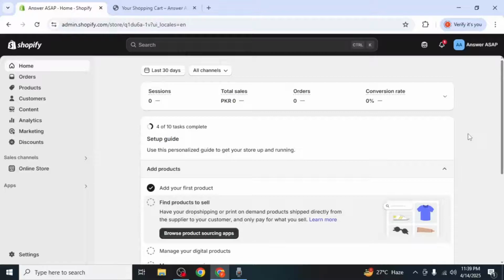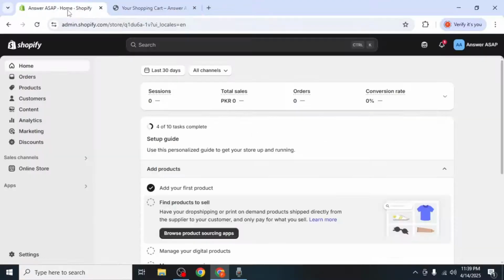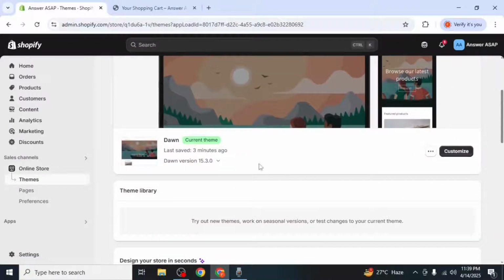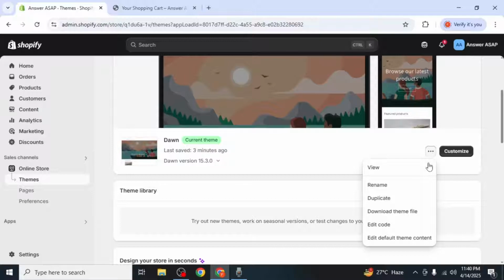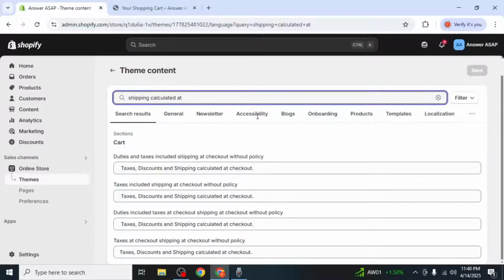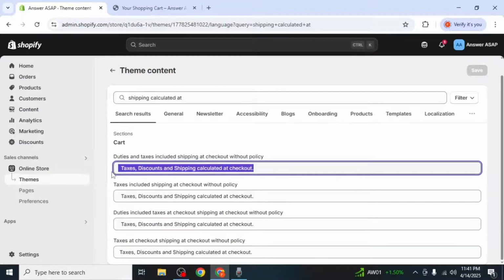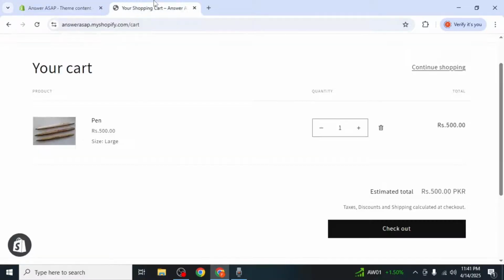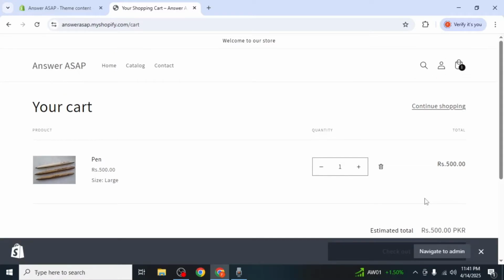How to REMOVE Shipping Calculated at Checkout on Shopify (Step by Step)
Want to hide the “Shipping calculated at checkout” message from your Shopify product pages? This step-by-step tutorial shows you how to remove or edit the message using the theme editor or custom code.